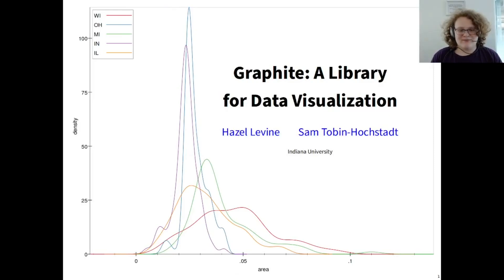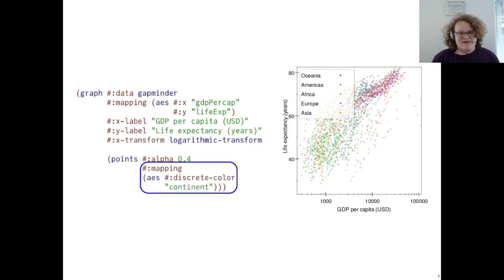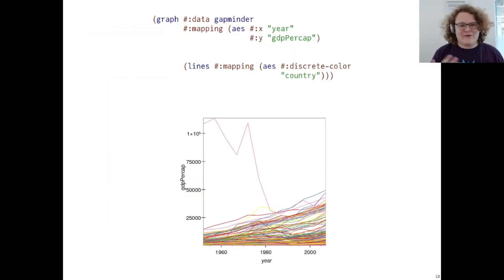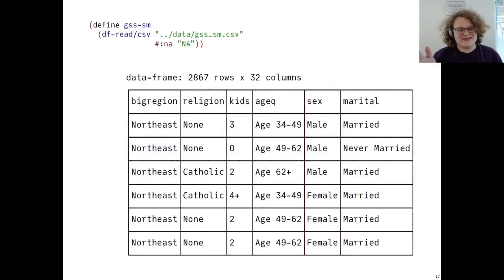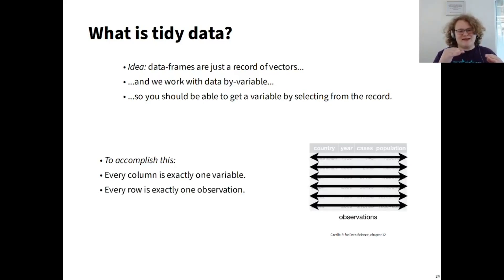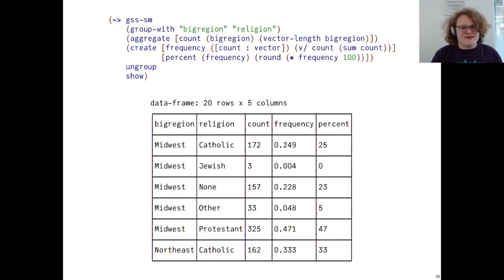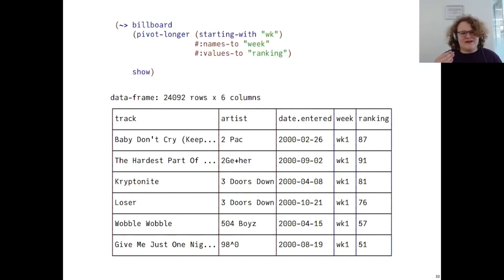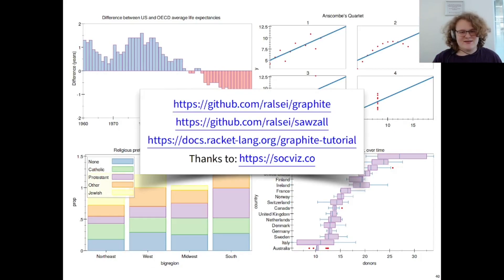Scheme 2021 - Graphite: A Library for Data Visualization (Lightning Talk)